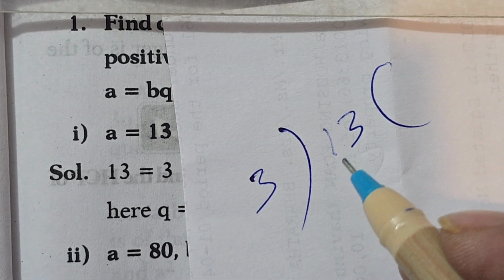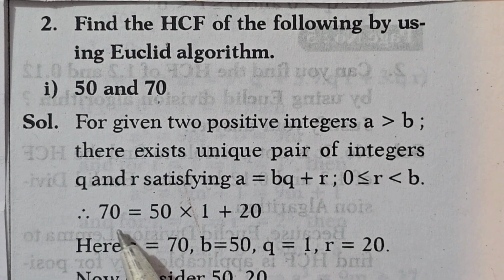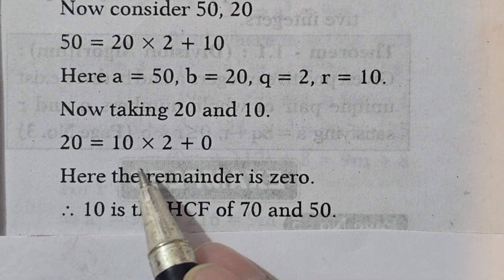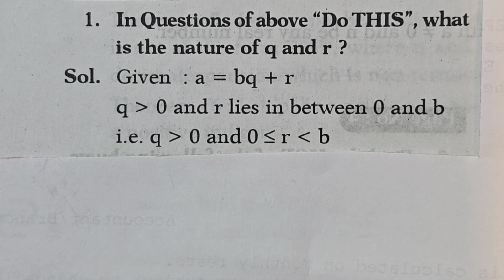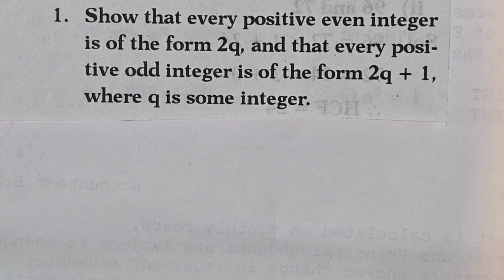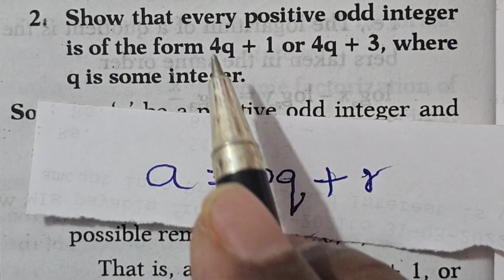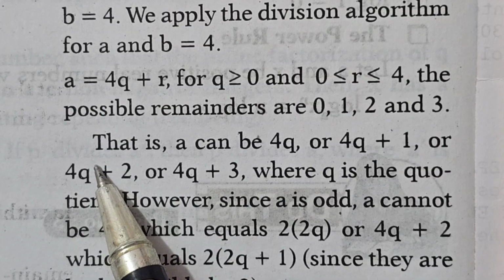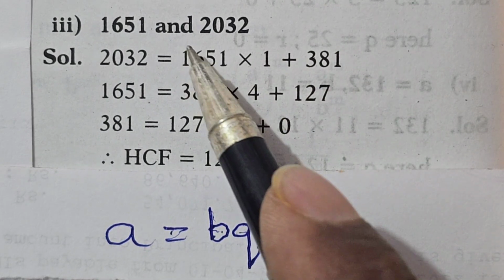Real Numbers part-1